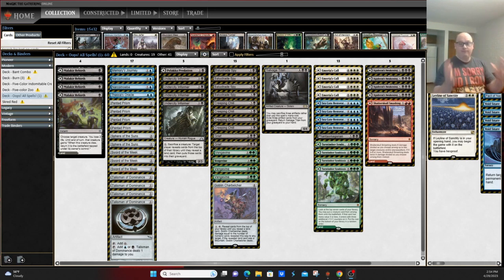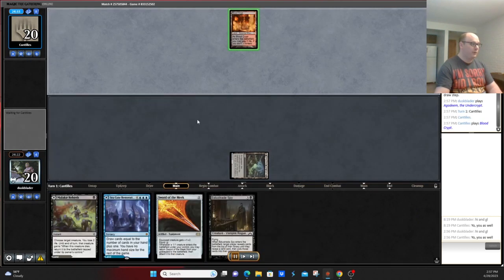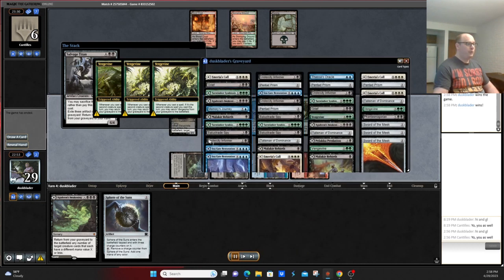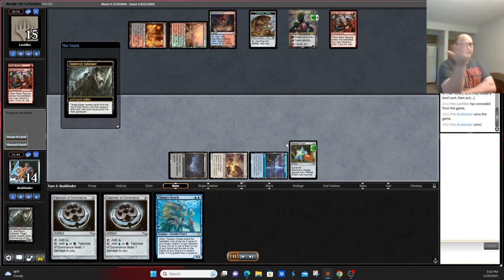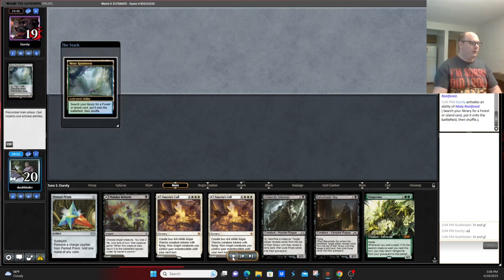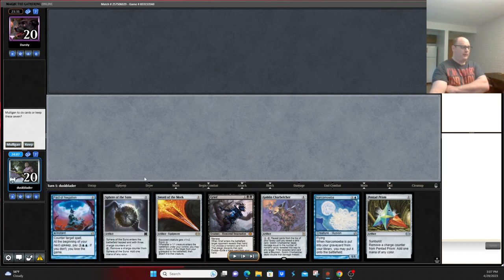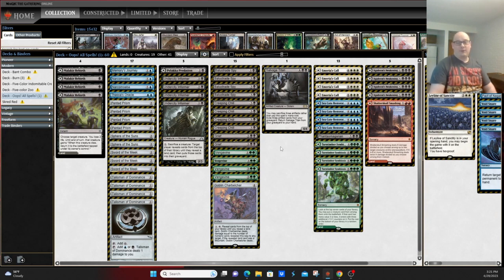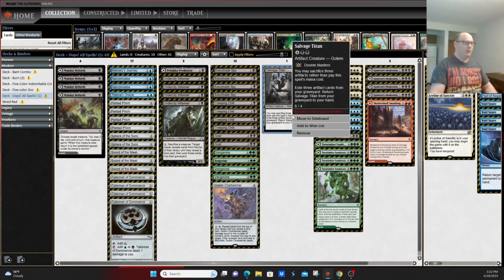Unorthodox Magic: A Journey into Modern Oops All Spells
Discover the explosive power of Oops All Spells in the Modern format of Magic the Gathering! Join us as we delve into the intricacies of this unconventional deck that abandons lands and focuses solely on spells. Learn how to harness the raw potential of the modal face lands to overwhelm your opponents and secure victory. From deck techs to strategy guides, our videos will equip you with the knowledge you need to navigate the spell-filled chaos of Modern. Don't miss out on this exhilarating and unpredictable approach to the game.

0:00 Deck Tech
1:39 Jund Creativity
7:28 Dimir Death's Shadow
12:50 FIve Color Creativity

Feel free to follow me on these platforms for more Magic: The Gathering content, deck updates, and behind-the-scenes insights.